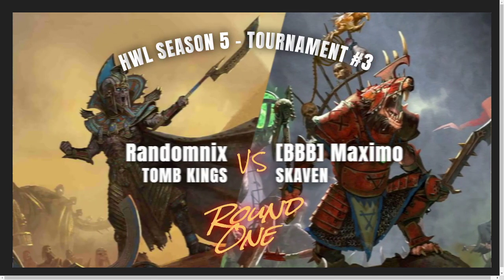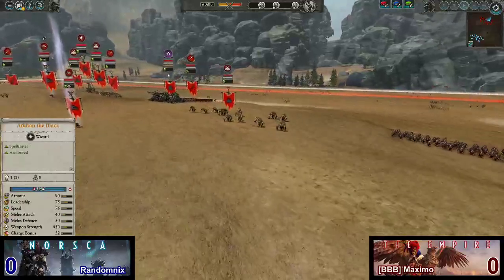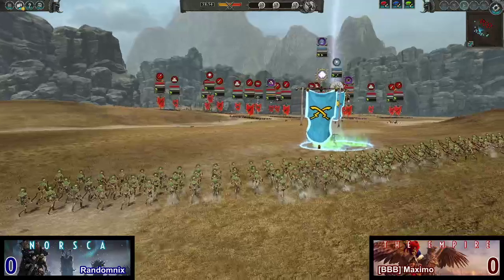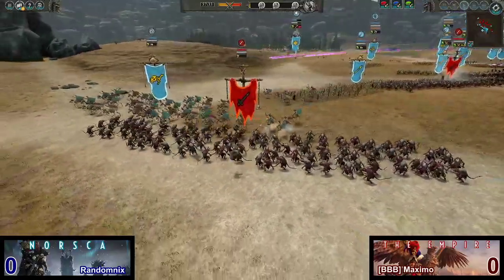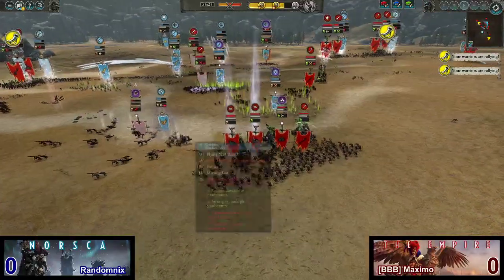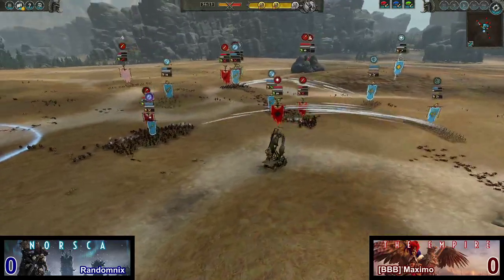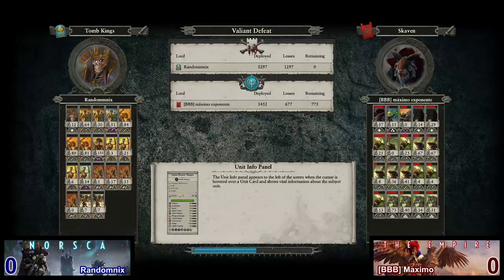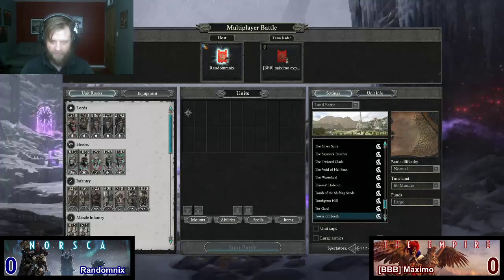Bo3 #1 - Randomnix (TK) vs [BBB] Chief (SKV) - HWL s5t3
Players fight to the death over $5...

Compete in Tournaments!